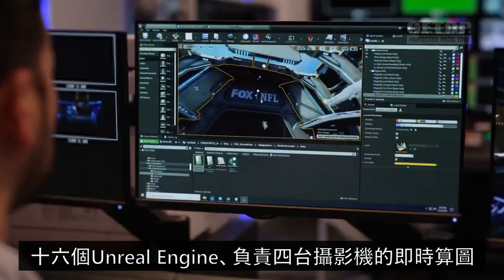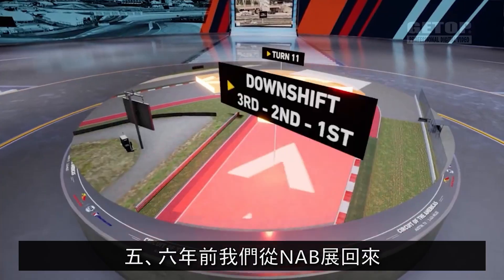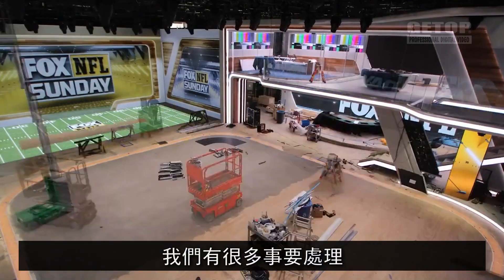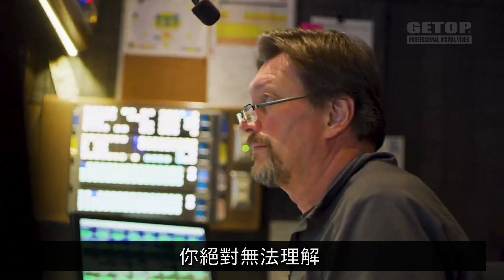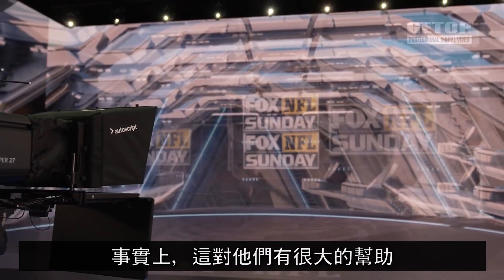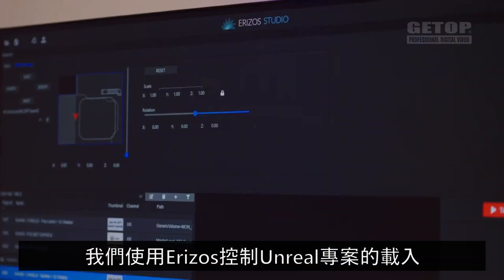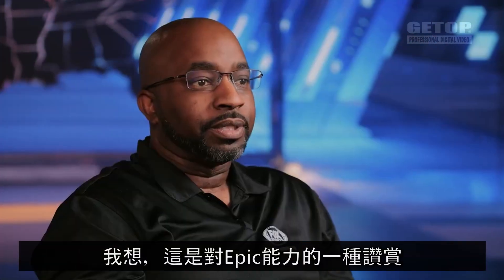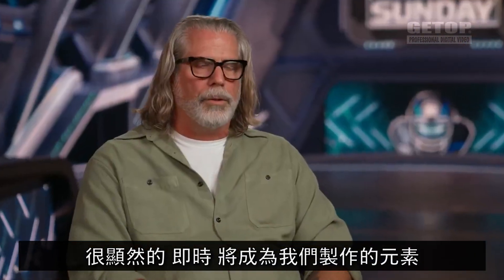《幕後解密》如何將虛擬製作應用在福斯電視台的 FOX NFL Sunday 美國體育電視節目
《幕後解密》如何將 虛擬製作 應用在福斯電視台的 FOX NFL Sunday 美國體育